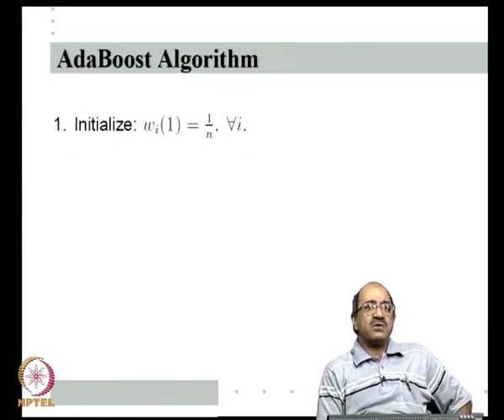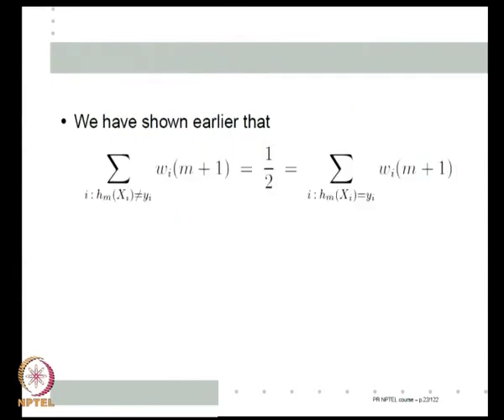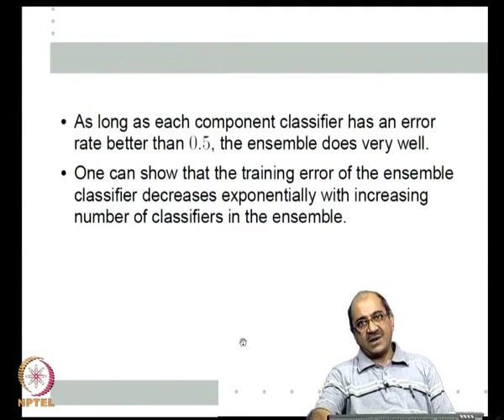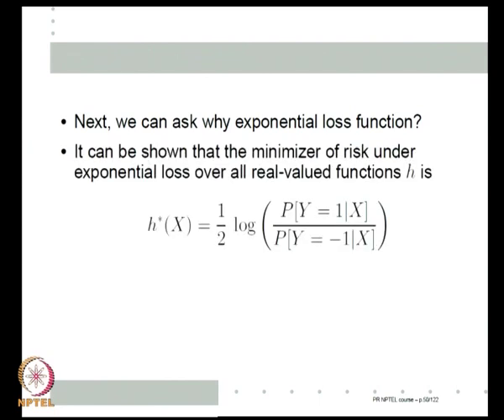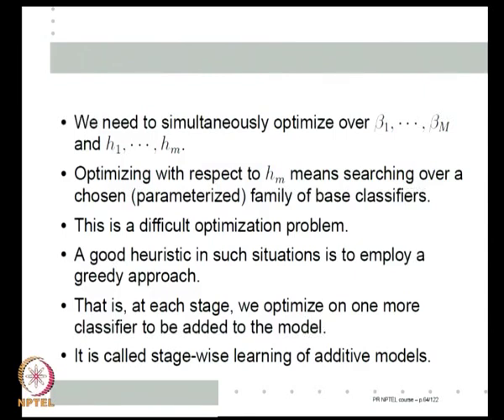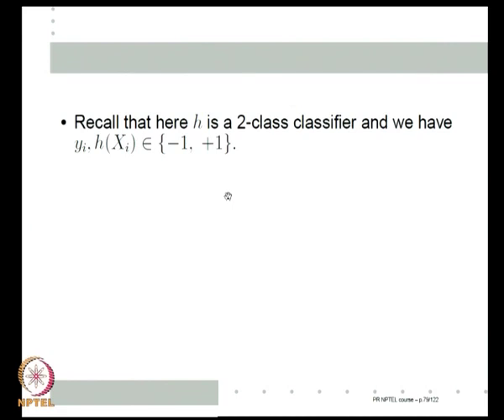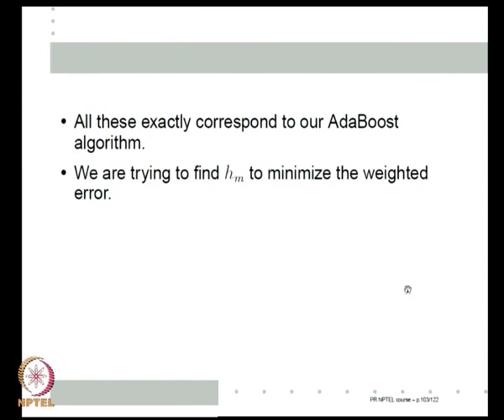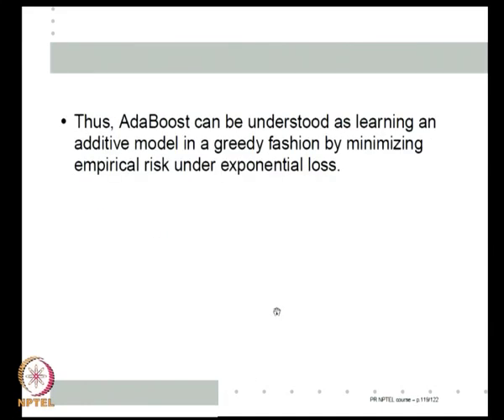Risk minimization view of AdaBoost